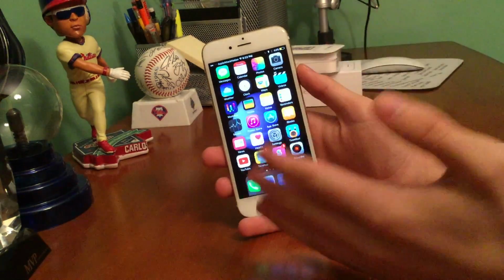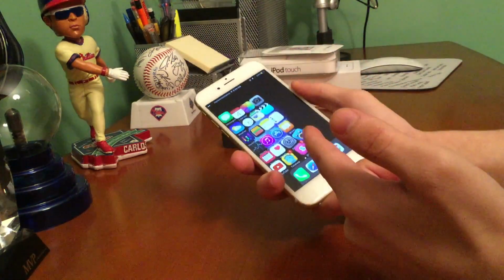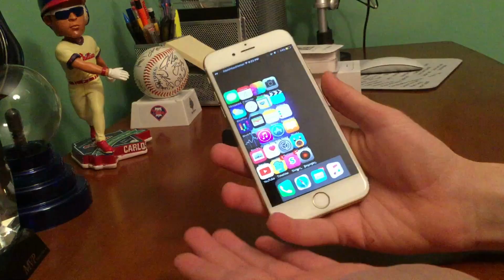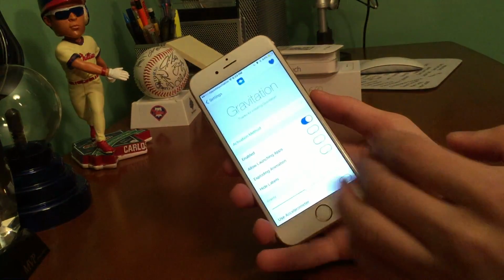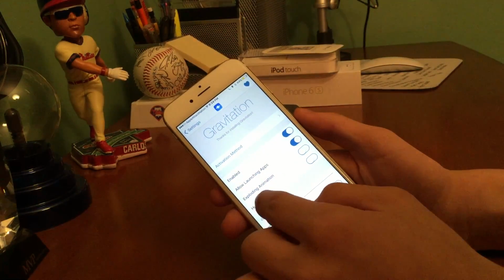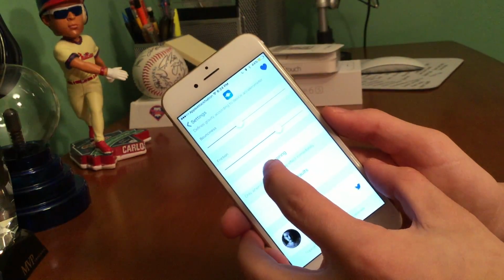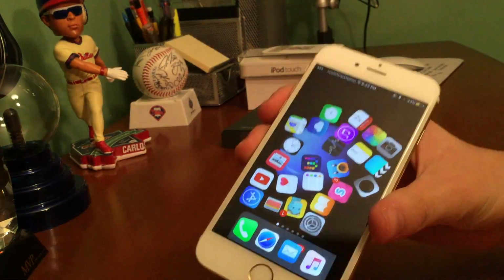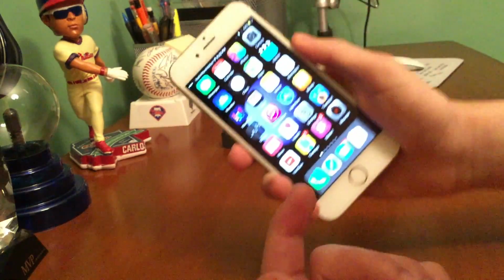Review: Gravitation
Tweak:Gravitation
Description: A Graviboard iOS 9 alternative.
Developer: Majd Alfhaily
Repo: BigBoss
Price: $1.99

Add JailbreakWeekly to your favorite podcasts app with this Feed URL!

Follow me on Periscope!: @mactutorials14

Let me know what you guys think about this video in the comments! Should I make more jailbreak tweak reviews? Thank you to the developer of this tweak @freemanrepo for making this jailbreak tweak!